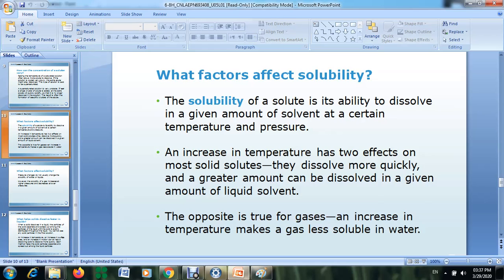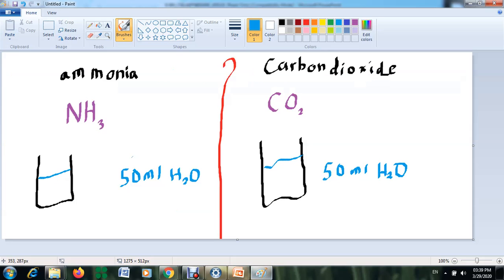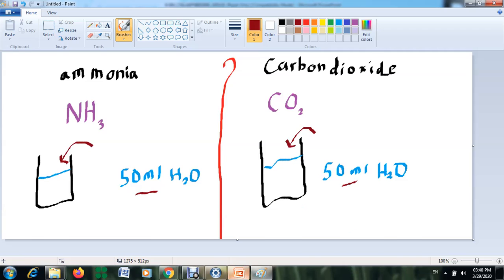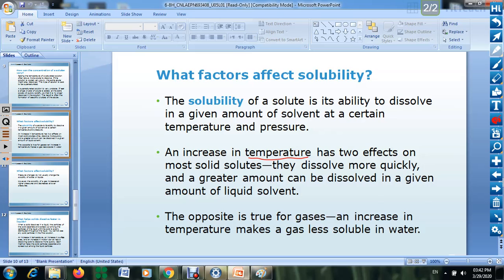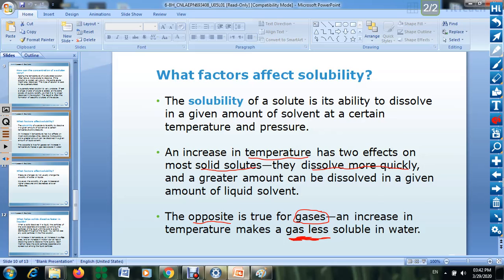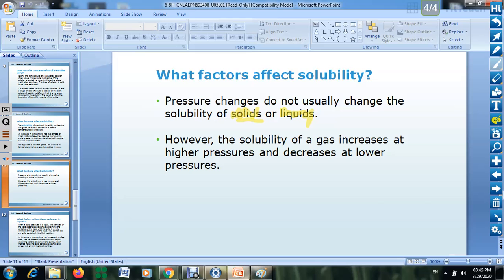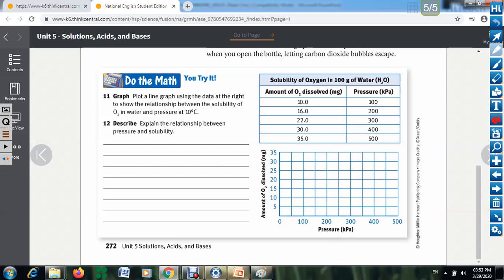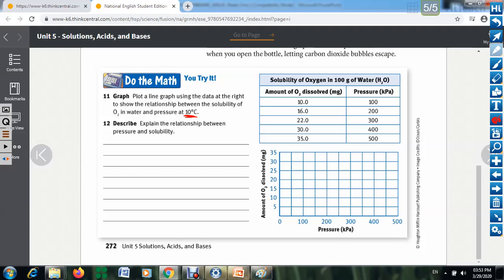international ,Chemistry, Grade 8, #18 solubilityو Maysa Hamed